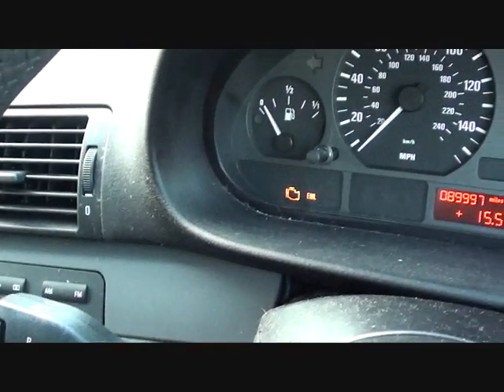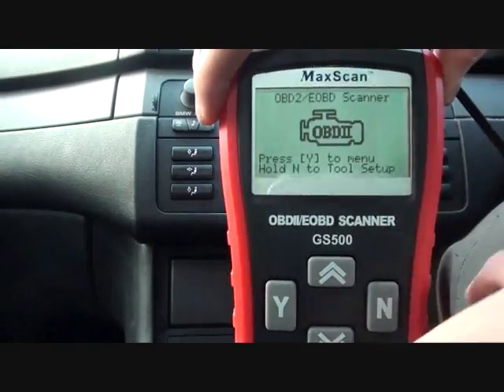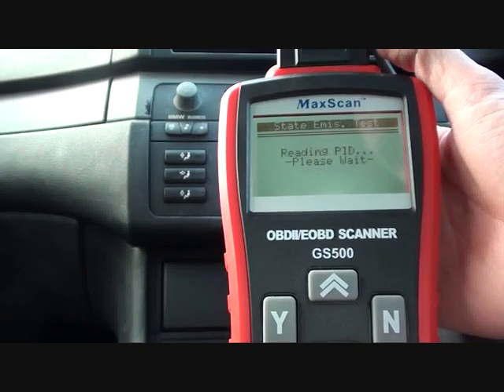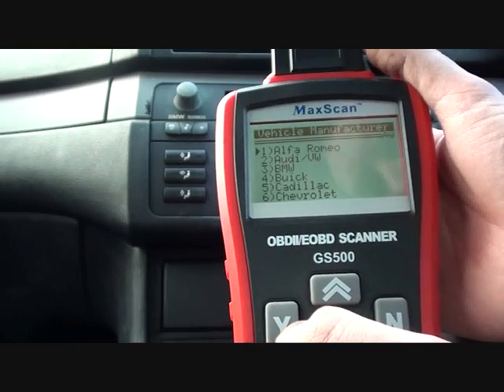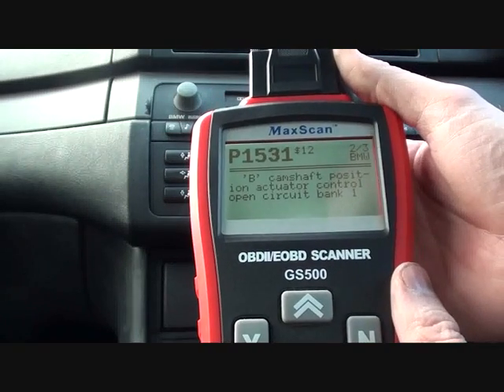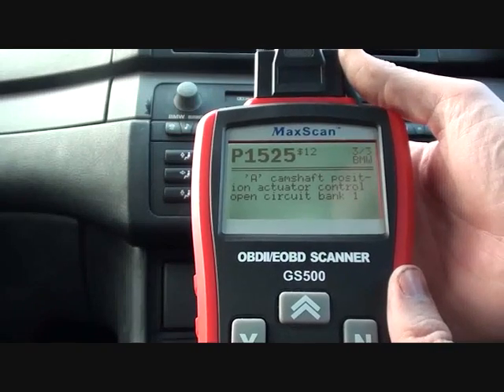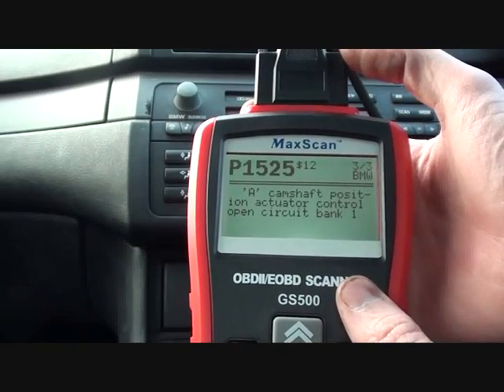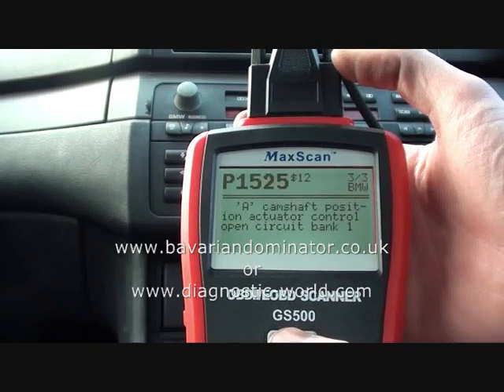Diagnose a Mass Airflow Meter MAF Fault OBD2 Autel GS500